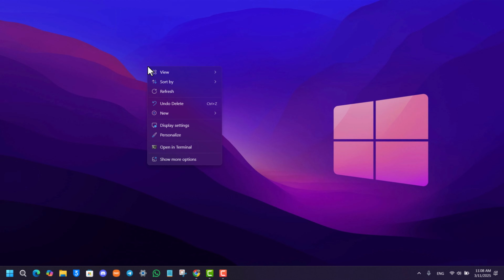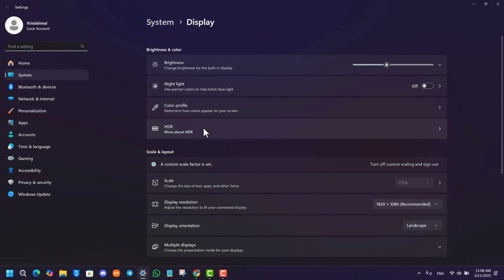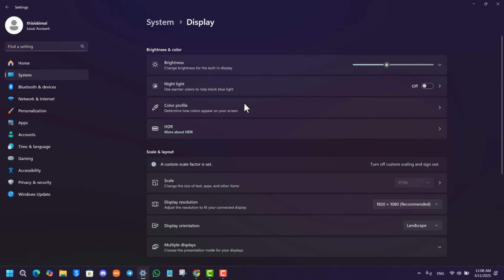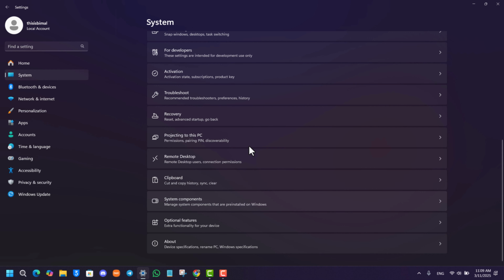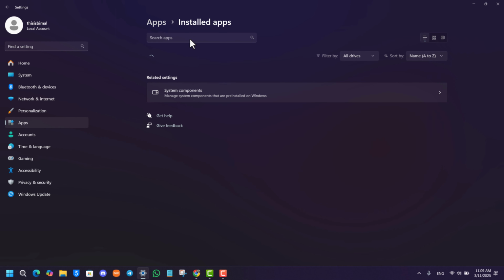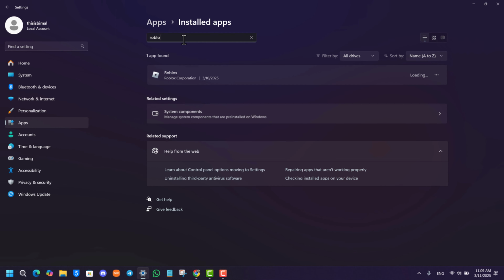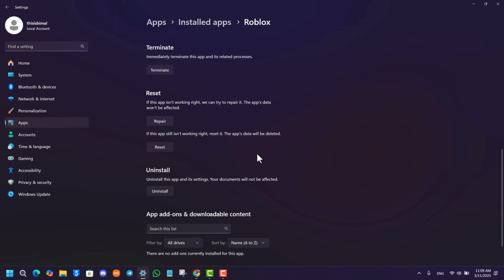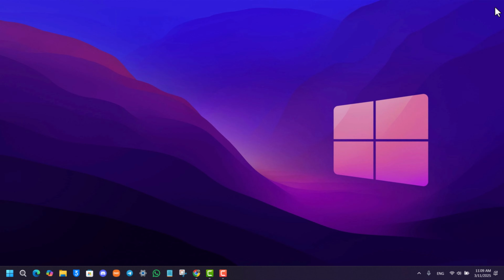How To Fix Roblox Cursor Going Off Screen on PC - Fix Mouse Problem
If your Roblox cursor is going off-screen on PC, there are several troubleshooting steps you can take to fix the issue. This problem usually happens due to incorrect display settings, a game glitch, or outdated software.

First, make sure Roblox is completely closed. Open Task Manager (Ctrl + Shift + Esc), find Roblox in the list, and end the task manually to ensure it’s not running in the background.

Next, check your display settings. Right-click on your desktop and select "Display settings." Under "Scale and display resolution," make sure the recommended values are selected. Incorrect scaling can cause the cursor to behave abnormally. Also, verify that you’re using a fullscreen resolution that matches your monitor's native settings.

If adjusting display settings doesn’t work, try troubleshooting mouse settings. Open "Settings," go to "System," then "Troubleshoot," and run the troubleshooter for mouse-related issues.

Another potential fix is repairing or reinstalling Roblox. Go to "Settings," then "Apps," and select "Installed apps." Search for Roblox, click the three-dot menu next to it, and select "Advanced options." Here, try using the "Repair" or "Reset" options. If the problem persists, uninstall Roblox completely and reinstall it from the official website or Microsoft Store.

Following these steps should help resolve the cursor issue. If none of these solutions work, check for Windows updates or reinstall your mouse drivers.

Timestamps:
0:00 How to fix Roblox cursor going off-screen on PC
0:06 Closing Roblox and ending background tasks
0:23 Adjusting display settings
0:42 Running the Windows troubleshooter for mouse issues
1:06 Repairing or reinstalling Roblox